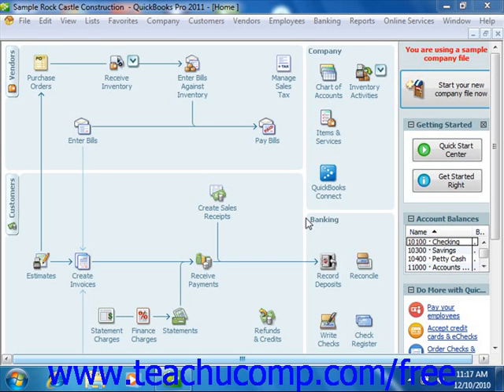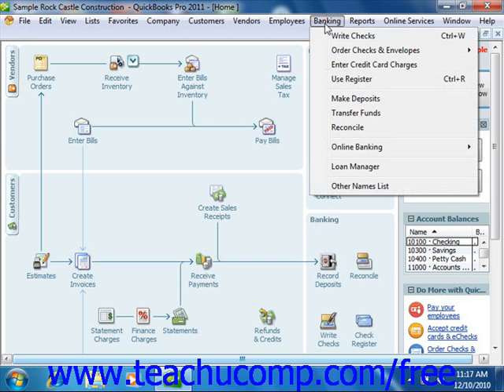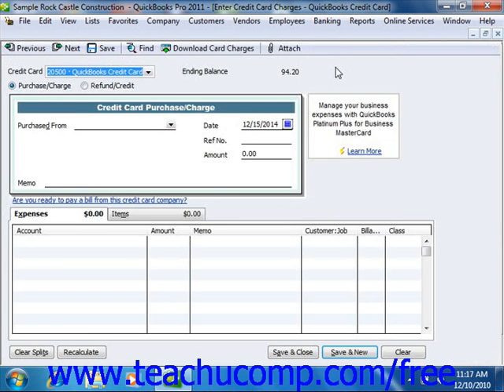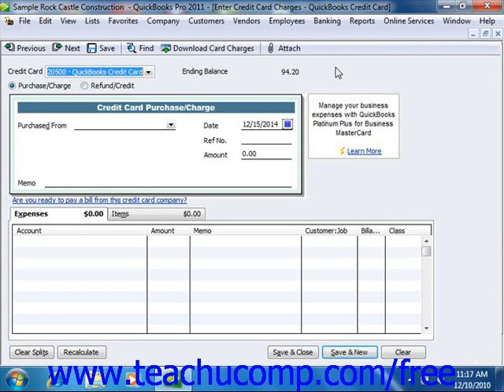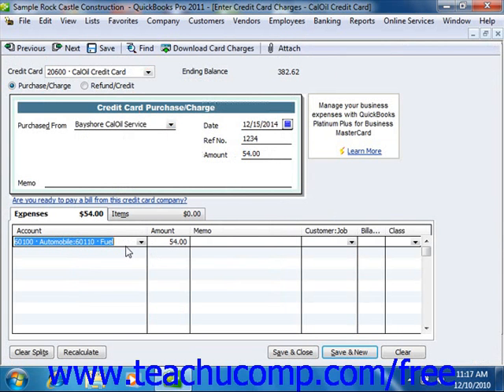QuickBooks 2011 Tutorial Entering Charges on Credit Cards Intuit Training Lesson 21.2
Learn how to enter charges on a credit card in Intuit QuickBooks A clip from Mastering QuickBooks Made Easy v. 2011. - the most comprehensive QuickBooks tutorial available. Visit us today!